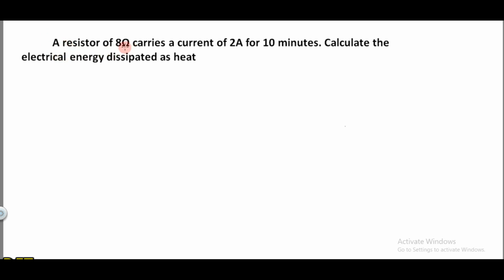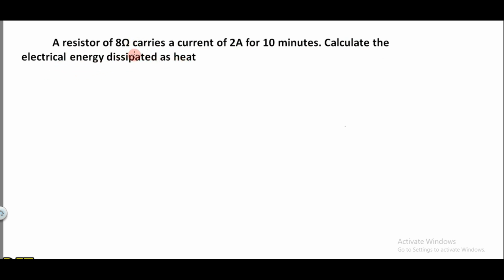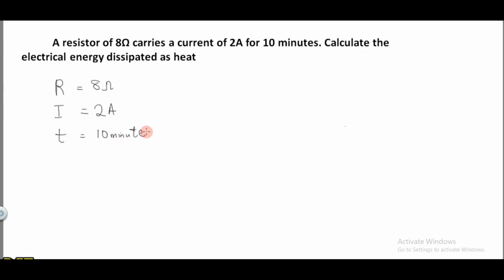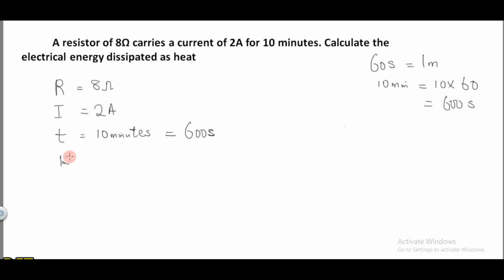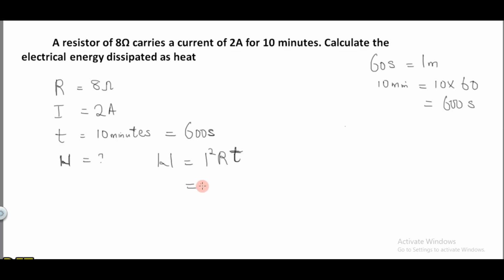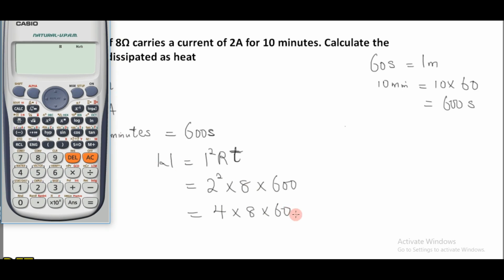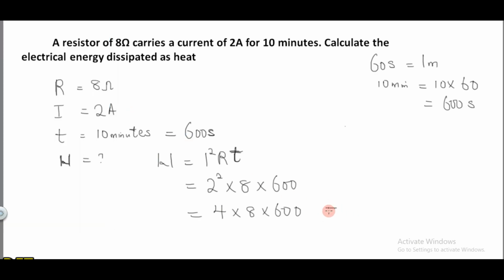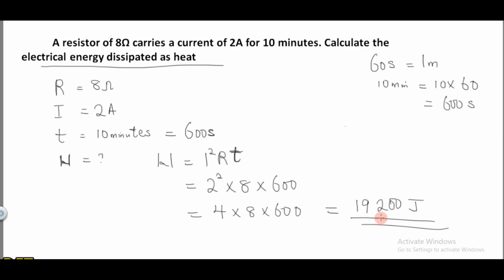Electrical energy 3